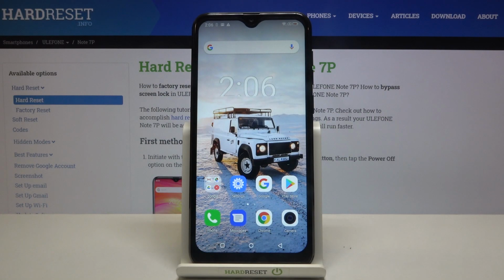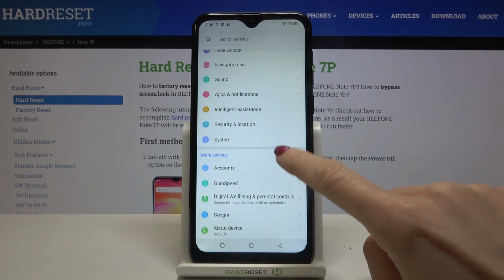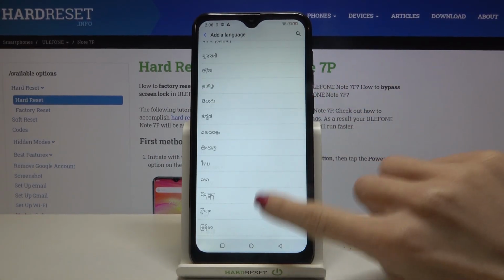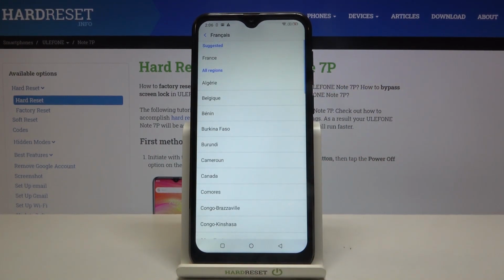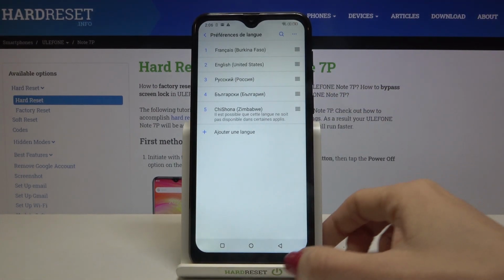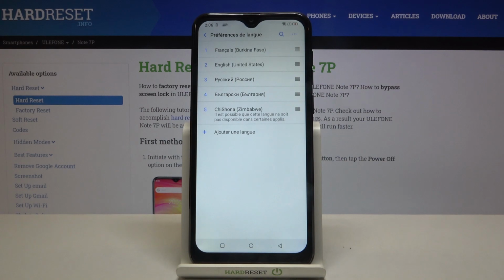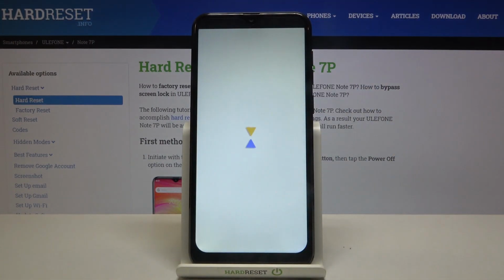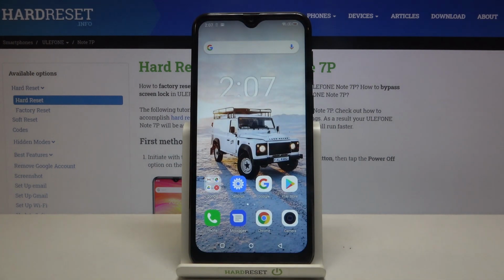How to Change Language in ULEFONE Note 7P – List of Languages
If you are trying to get access language customization in your ULEFONE Note 7P, then here’s what you should know about it. Let’s find out how access list of available languages in your smartphone. Follow presented steps and you will be able to easily switch language for your native one in ULEFONE Note 7P device.

How to set up a language in ULEFONE Note 7P? How to change a language in ULEFONE Note 7P? How to update language in ULEFONE Note 7P? How to find list of languages in ULEFONE Note 7P? How to switch the language in ULEFONE Note 7P?